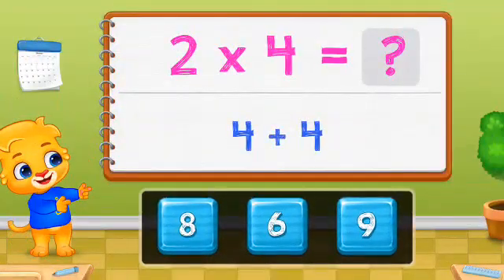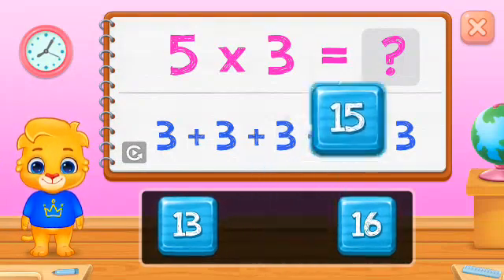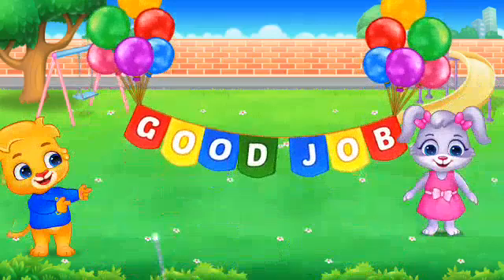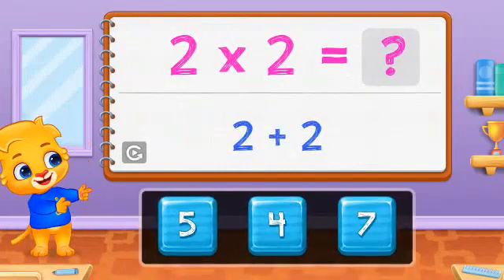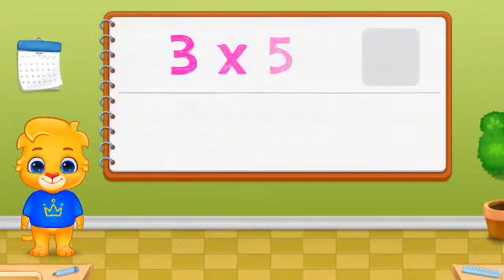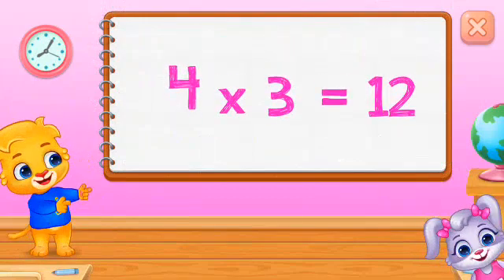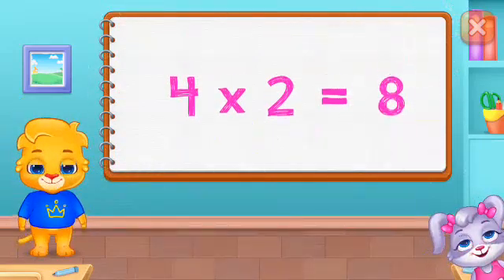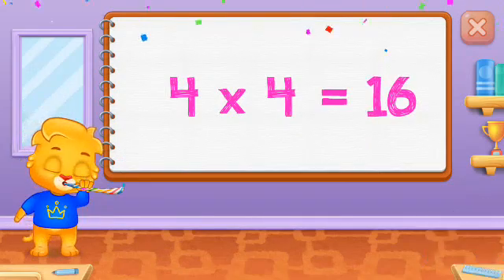Addition and multiplication for kids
Maths, addition, multiplication for kids